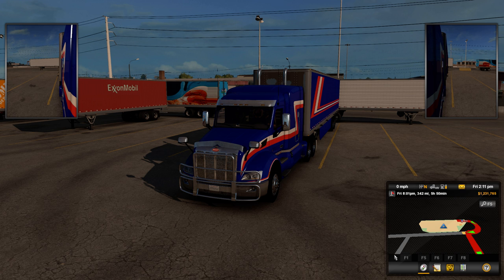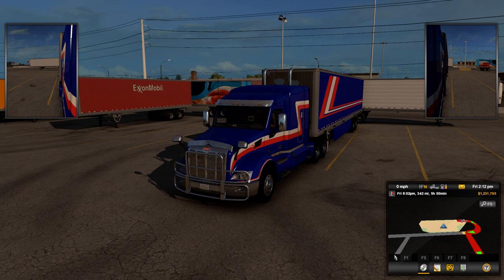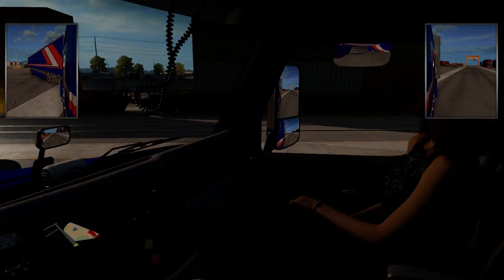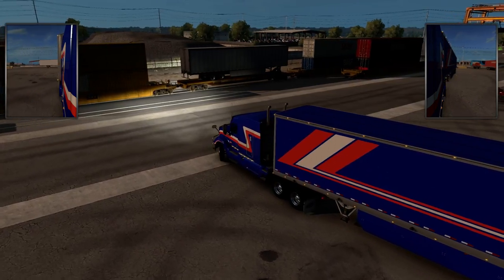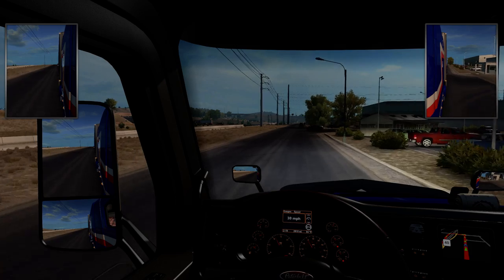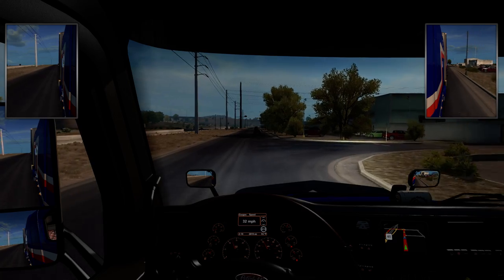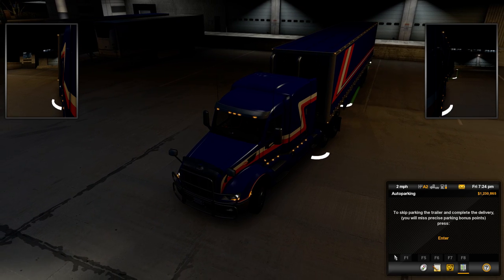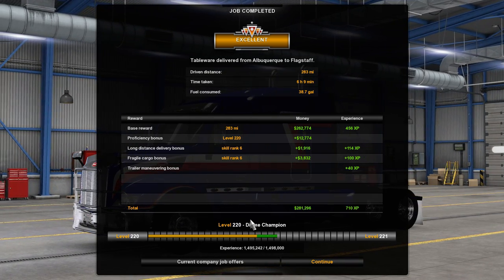American Truck Simulator RUN22